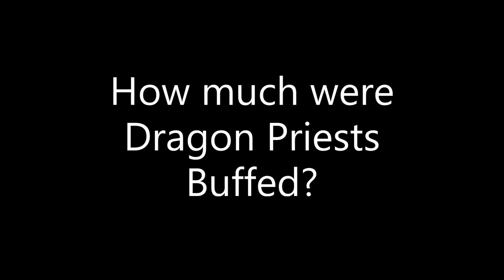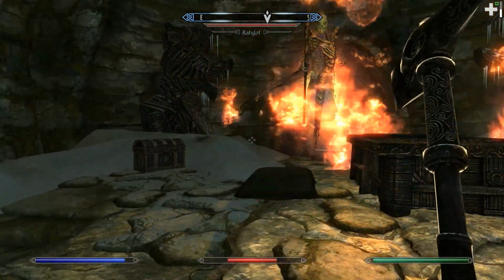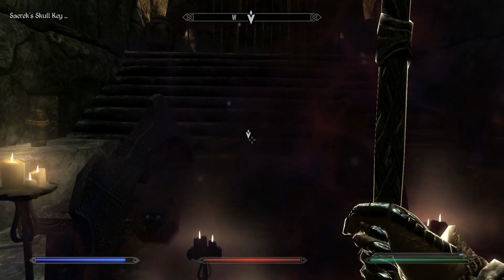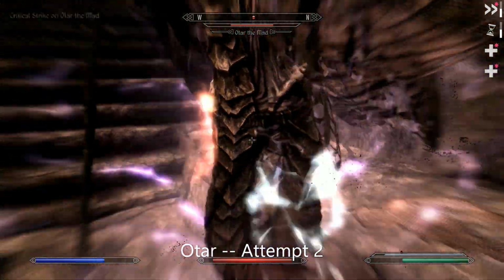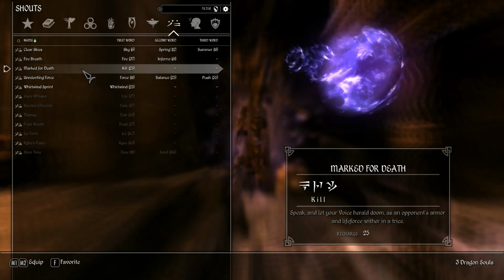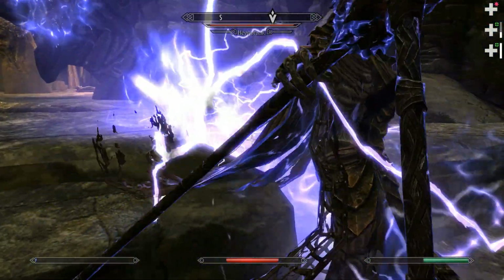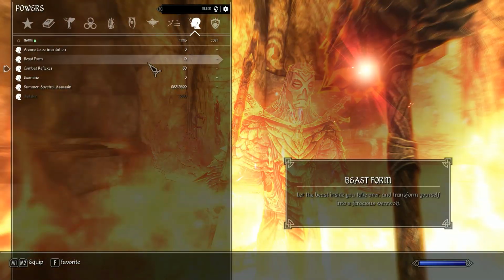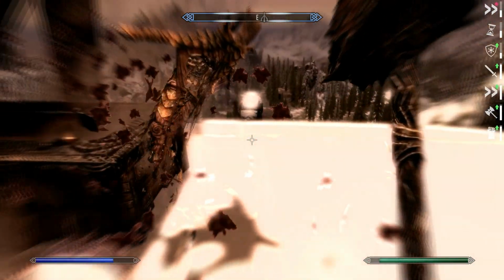Dragon Priests in Requiem 3.3 as Melee - How Big are the Changes?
The Requiem mod for Skyrim added some recent buffs to Dragon Priests. I fight five of them to get an idea of how much of a difference it made.